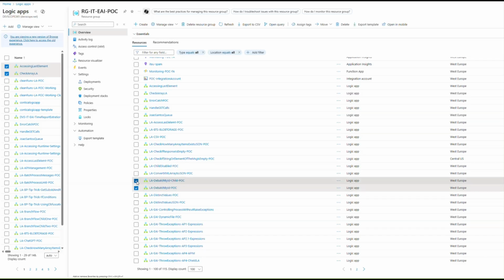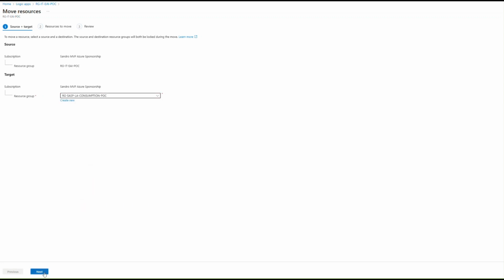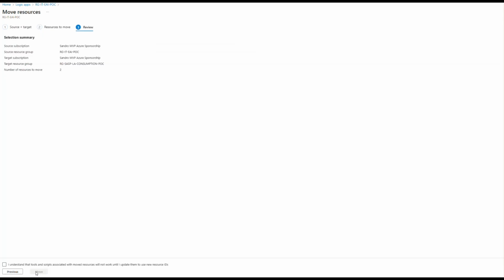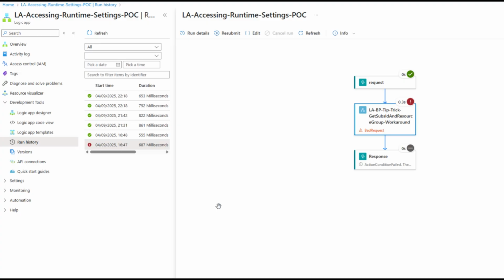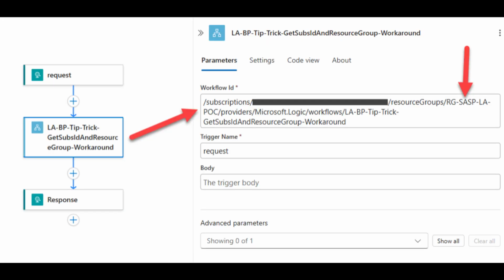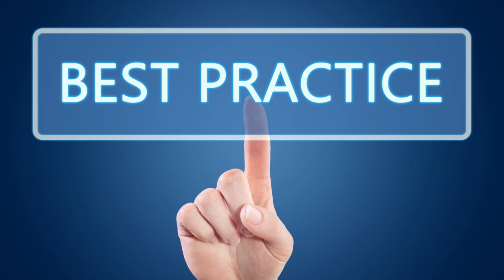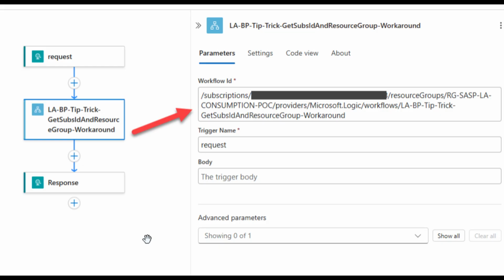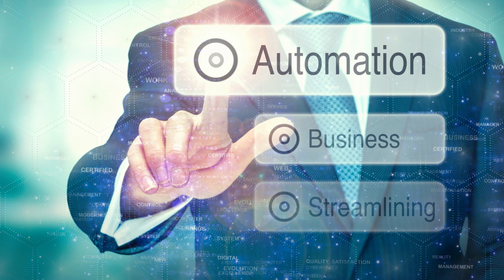Moving Logic Apps Consumption Between Resource Groups Doesn’t Update Internal Workflow References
When working with Azure, it’s common to reorganize resources into different Resource Groups (RGs) for governance, billing, or simply tidying up environments. However, here’s a fact that often surprises developers and administrators: moving a Logic App Consumption to another Resource Group does not automatically update its internal workflow configurations; you must do it manually.